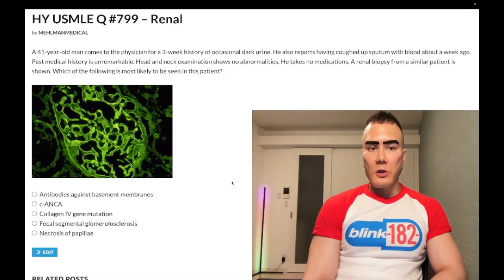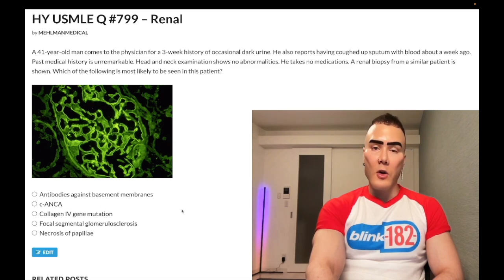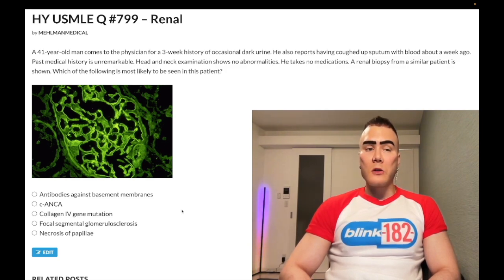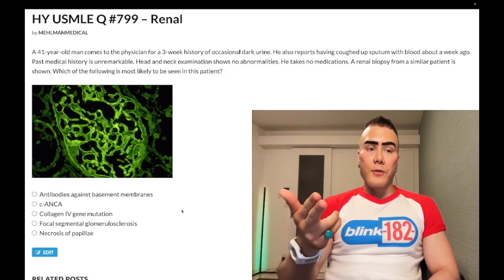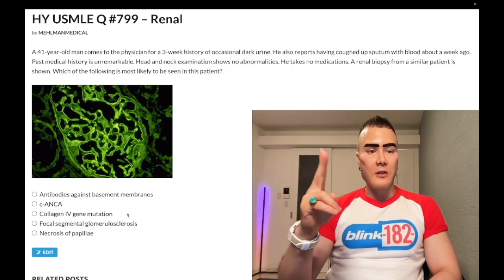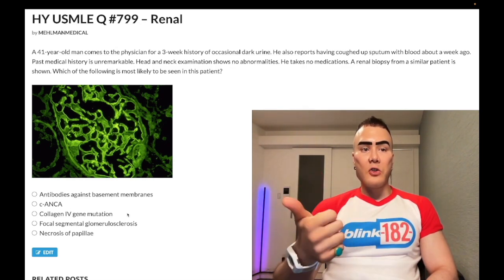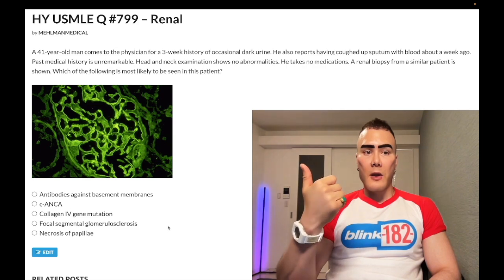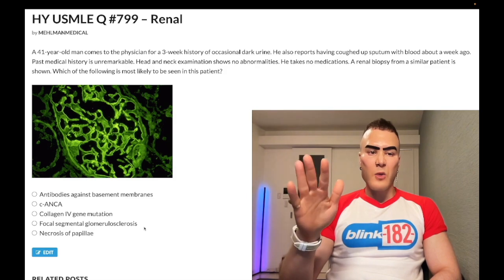HY USMLE Q #799 – Renal